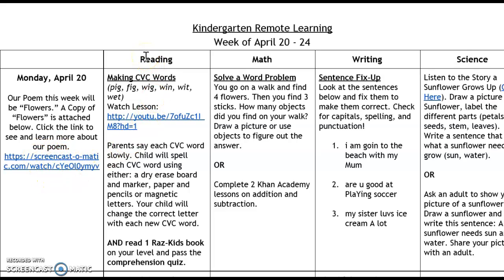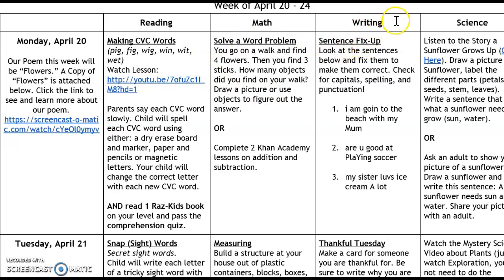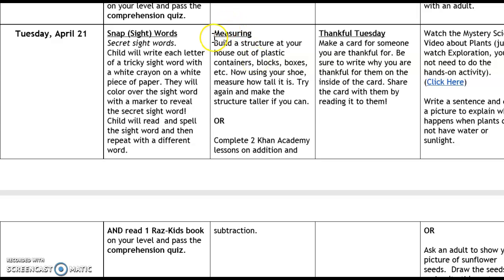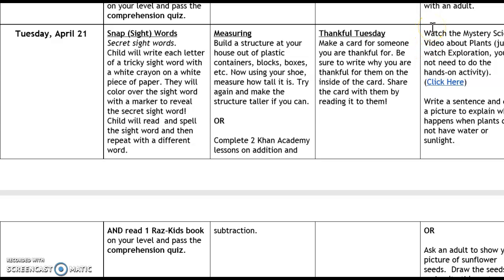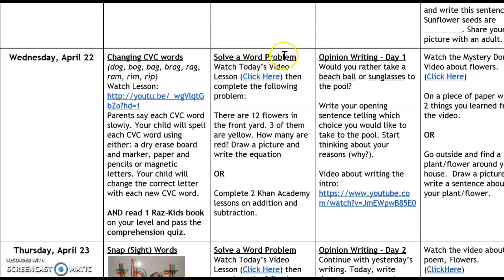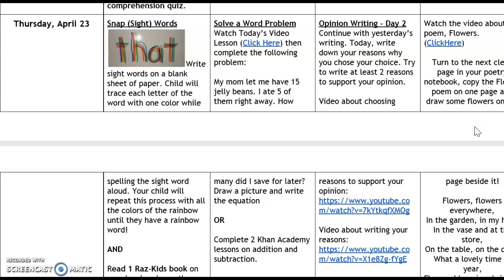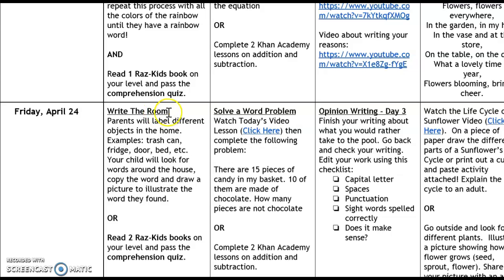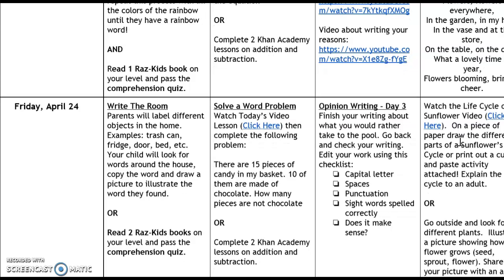4-20 Packet Explanatation